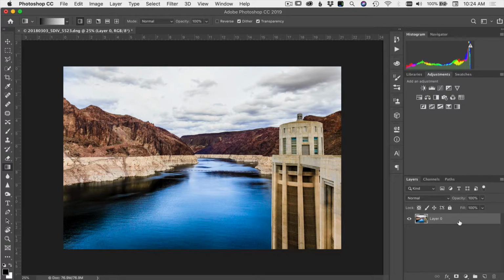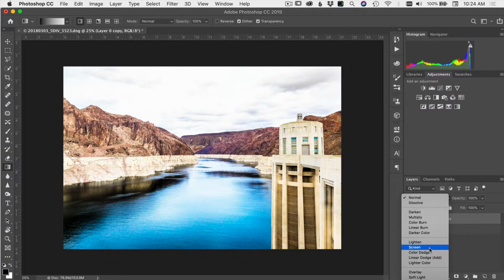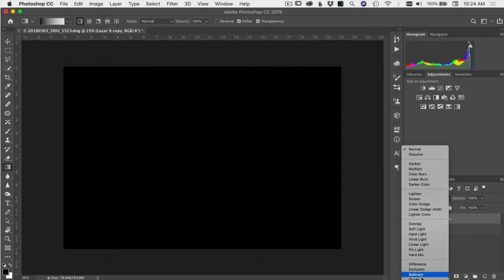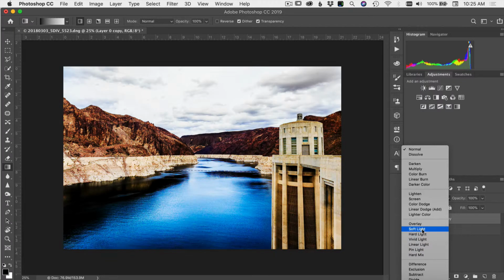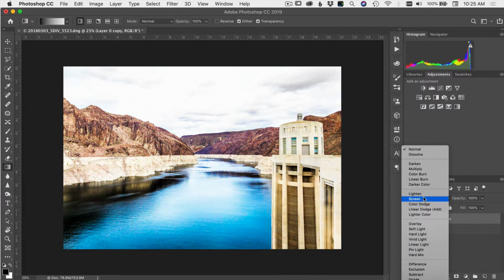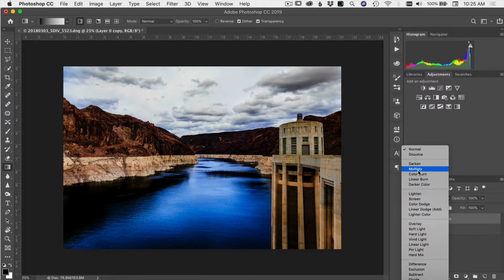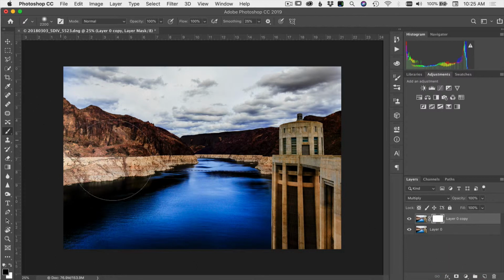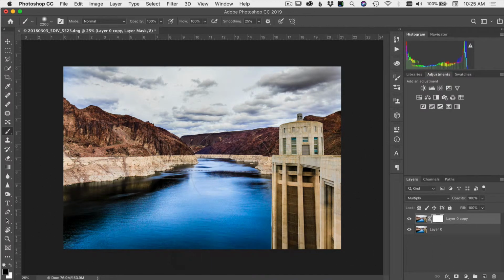Photoshop Layer Blend Mode Preview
Here’s a super easy Photoshop tip for you!  See how to preview your layer blend modes in Photoshop.

My MAIN Camera: (Amazon)
MAIN Camera Battery Grip: (Amazon)
My BACKUP Camera: (Amazon)
My Favorite Lens: (Amazon)
The Widest Lens I have: (Amazon)
Wides Aperture Lens I have: (Amazon) Good Kit
Lens for Beginners: (Amazon)
My Flash: (Amazon)

Audio Gear
My Mic for Desktop Recording: (Amazon)

Adobe Creative Cloud Photography Plan: (Amazon) ScreenFlow: (Amazon) iMovie